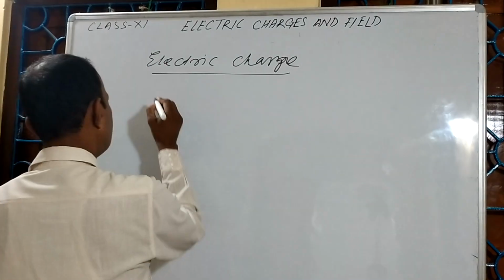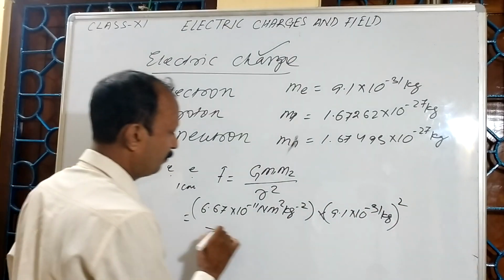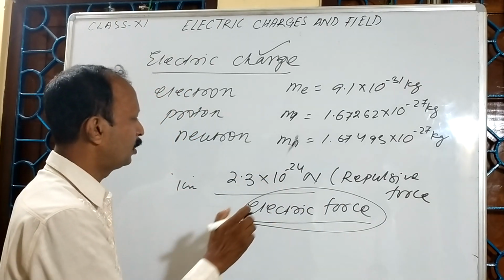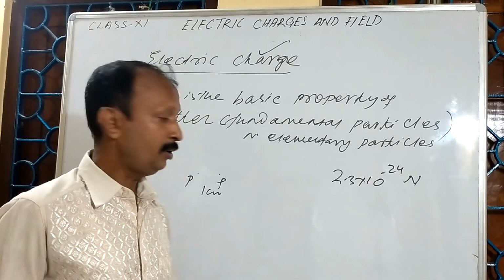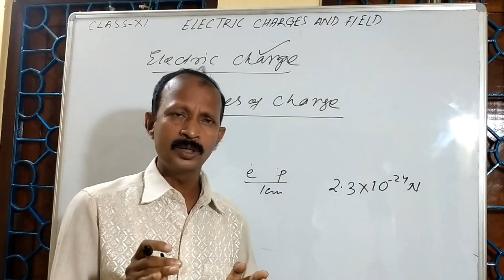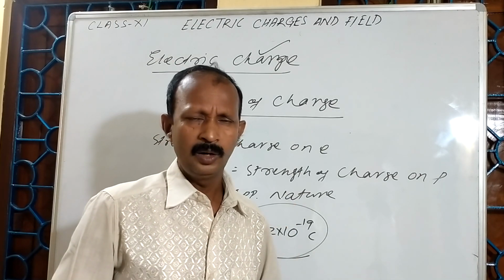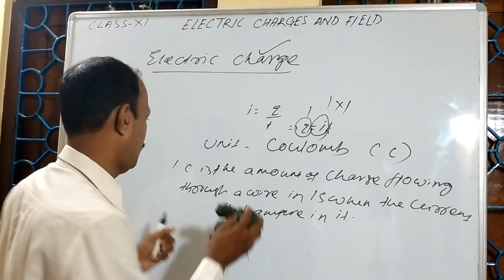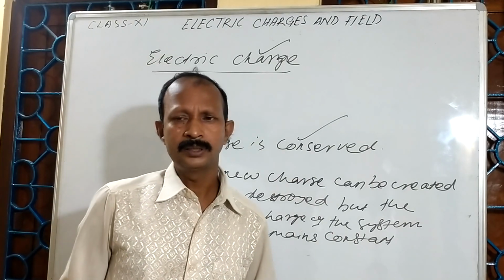CLASS -XII (PHYSICS) || ELECTRIC CHARGES AND FIELD ||ELECTROSTATICS || Part -1 || By- M.C. Senapati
In this video electric charges are explained with examples